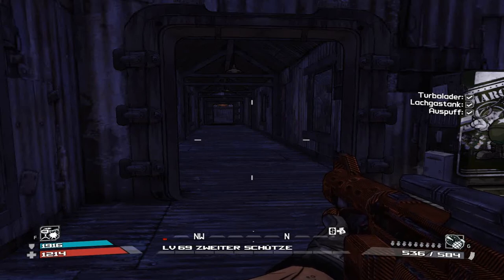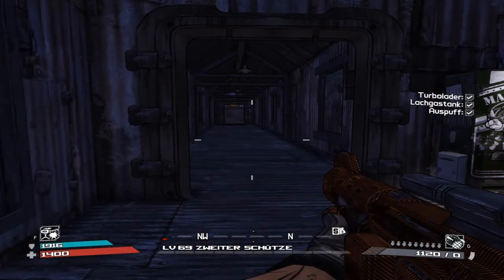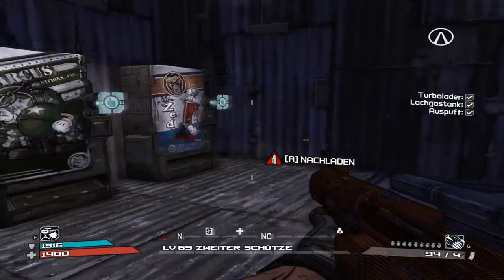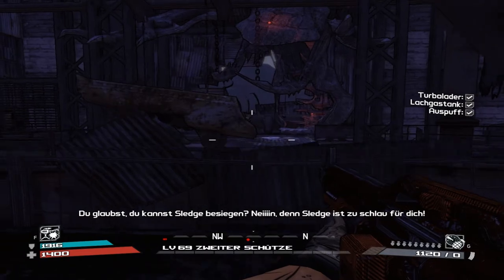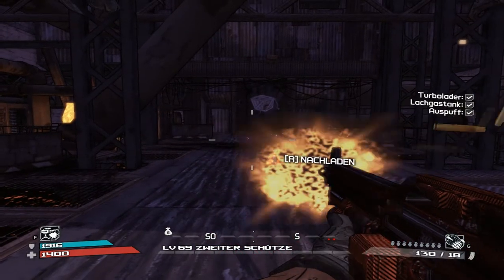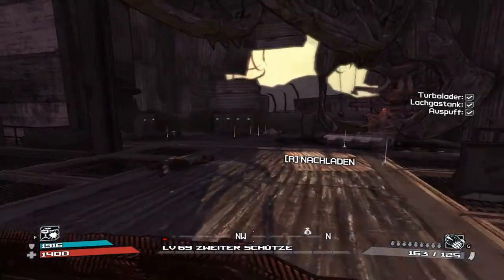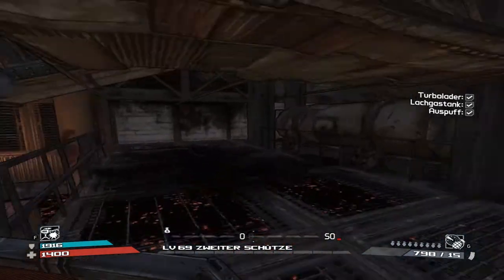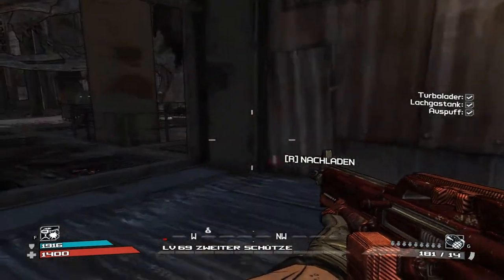Borderlands - Combat rifle 1: The Chopper - Sekitai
Don't even give the enemies the chance to rest in pieces!

-highest magazine capacity in the whole game
-can hold the maximum amount of combat rifle bullets(1120) in one magazine if magazine capacity increasing mods are used
-fires 4 bullets for the cost of 6
-very high firerate
-low to very low accuracy
-unleashes its full magazine after clicking once (if not interrupted)
-RAR BRAR BRAR
-can only be dropped by the "Motorhead" (hellfire vid)

The width-to-height ratio is not the original one because i just tried something out. This could or could not occur in the following videos.

All of Borderlands' contents belong to Gearbox Software and 2K Games.